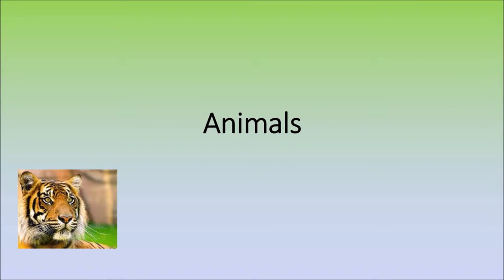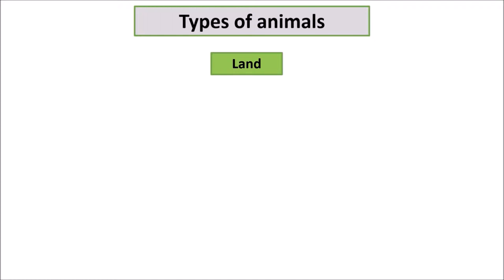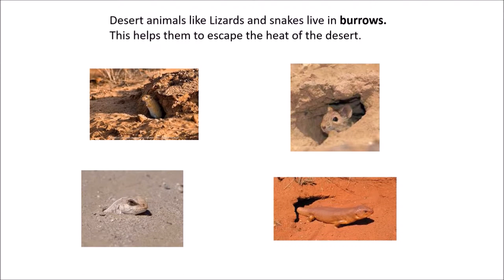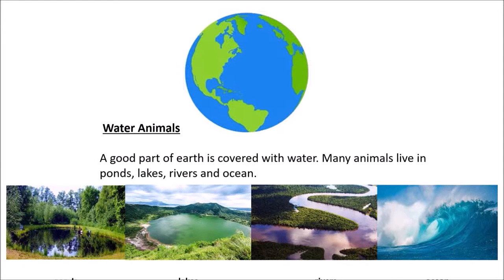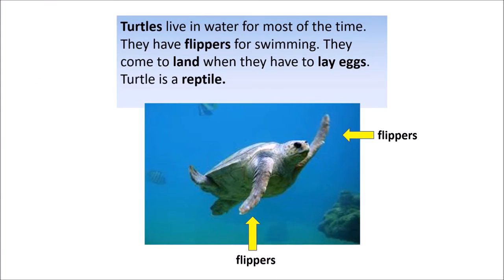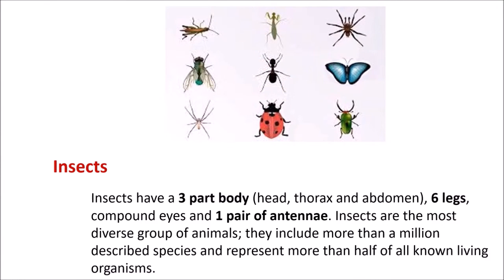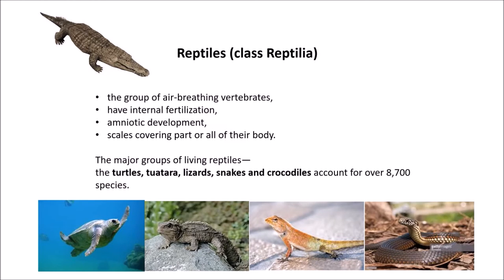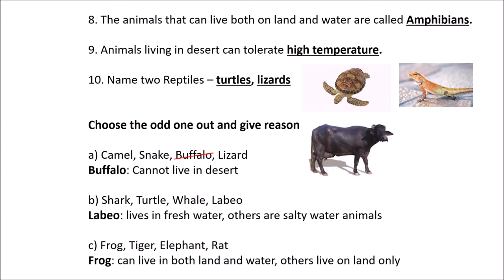CBSE: Class 3: Science: Classification of animals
Subject: Science

Animals classified based on habitat
- Plains
- Desert
- Forest
- Cold regions

Animals living in
- Land
- Water
- Air

Animals nature
-Domestic
- Wild

Insects, Reptiles, Amphibians and more.